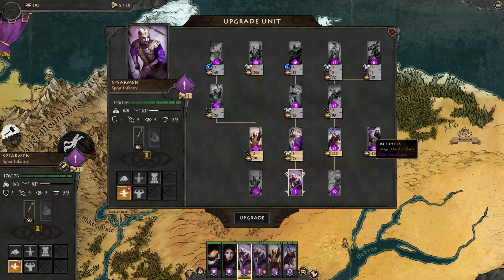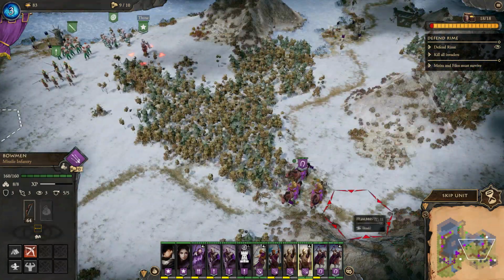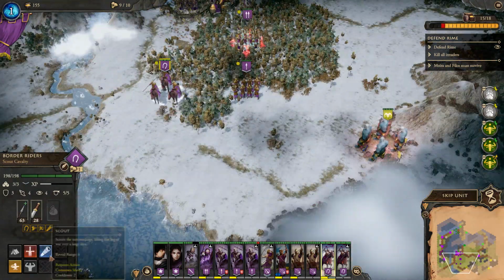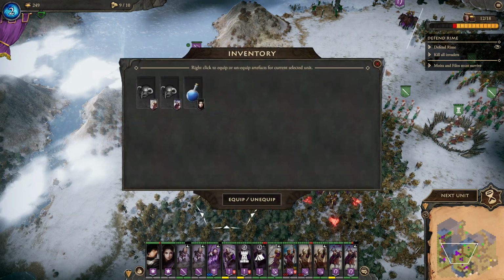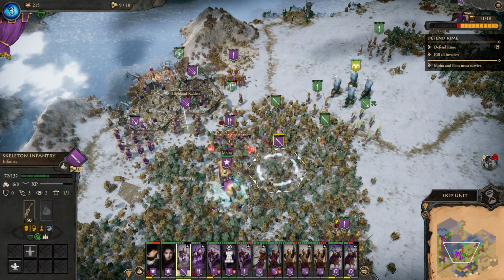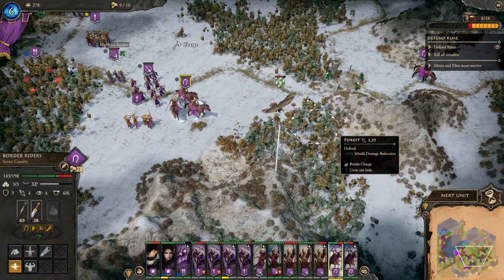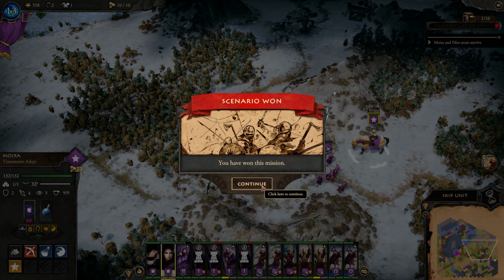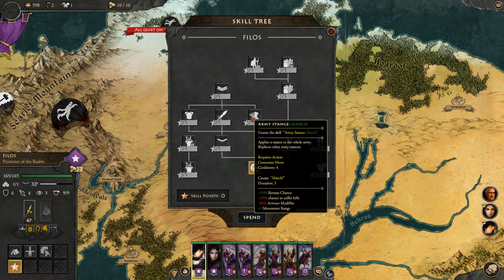Fantasy General II Empire Aflame - Mission 2 Defend Rime | Let's Play Fantasy General II Gameplay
Fantasy General II: Empire Aflame Mission 2 Defend Rime! The barbarians are on the charge! A huge army of those savages is coming to a region of the empire called Rime, we need to set up the defenses and join the defenders to stop this wave of wild before they can enter the empire itself! Welcome back to Let's Play Fantasy General II: Empire Aflame Gameplay! Fantasy General II: Empire Aflame Episode 2 - mission 2. Defend Rime, split your army in to two groupes, one of them should rush north while the other will gather at the main city and hold the barbarians of!

About Fantasy General II: Empire Aflame:

Shadow Rising
A Civil War is ravaging the Empire, laying waste to the once proud realm. Keep the Imperial Peace in the Northern Provinces and fight Frost Trolls, Harpies and Barbarian raiders as the young transmuter Moira and the Imperial noble Filos and discover a dark secret at work in the Shadows. Summon undead to your side or conscript villagers into your ranks, cast powerful draining magic or direct your army into different formations to adapt them to your needs.

You will decide the fate of the fallen Empire and all of Keldonia. Join the forces of the Shadowlord or resist him and seek to stem the tide of his minions.
In this next chapter of the Keldonia campaign, you fight as the Empire facing a new type of enemy, born from the Shadowlord’s realm and spreading like a dark plague.
Features
- A branching story campaign: Combining the best of the first two campaign systems, Empire Aflame provides an intense story following the young Transmuter Moira in her rise to power while offering a wealth of map choices and completely different ways to play. Will you fight the new threat to Keldonia’s very existence or join the Shadow forces and plunge the world into darkness forever? Over 40 maps allow you to play completely different campaigns.
- Shadow Forces: A swarm of demonic creatures that can infect settlements and transform them into shadows portals
- New Faction: Play as the Empire and experience a very different style of campaign with new faction rules.
- New environments: Winter has come to Keldonia with two new map themes
- New units: 5 new Frost Trolls and 5 different types of Shadow Creatures roam the land. New secondary heroes such as Szzlag the Devourer and Ocram, the Transmuter each with their own skill tree.
- New Main Heroes, New Skills: Moira, the young Transmuter and Filos, the haughty general, all with new faction abilities and skill trees. These will also be added to the Onslaught campaign roster!
- New Vendors – make use of various merchants and vendors
- New Training – your heroes offer new training to your units from the start of the campaign.